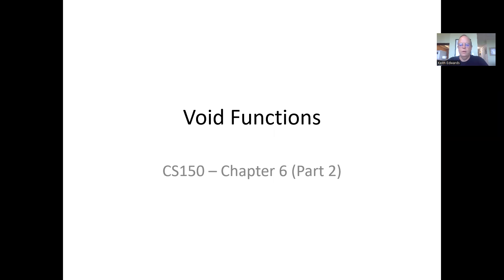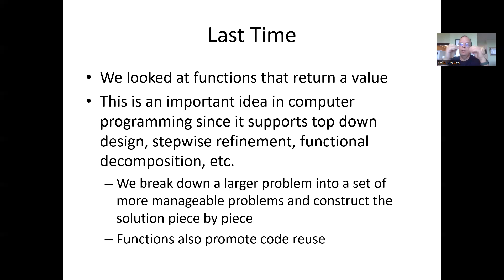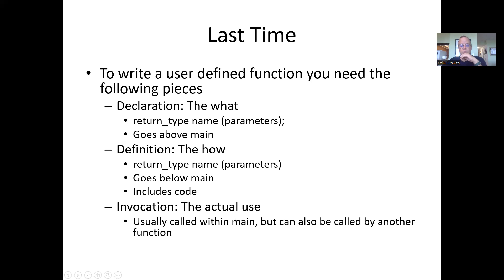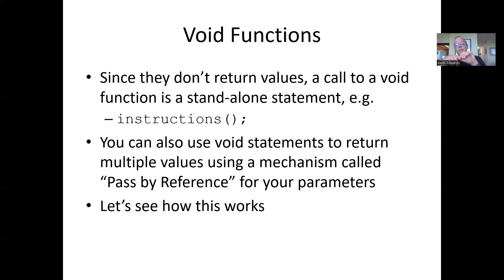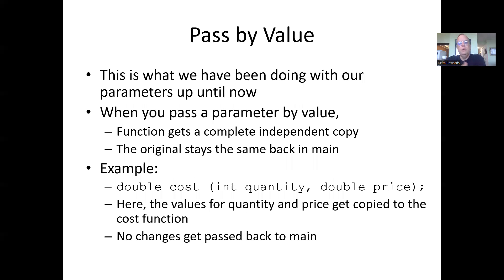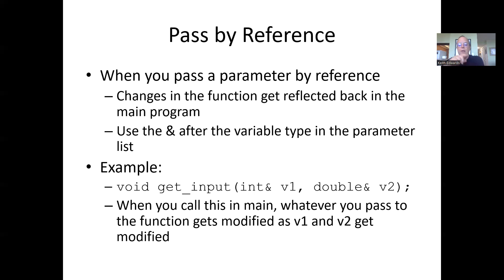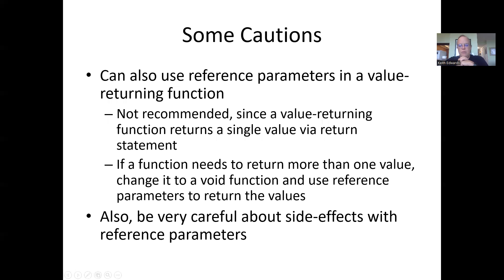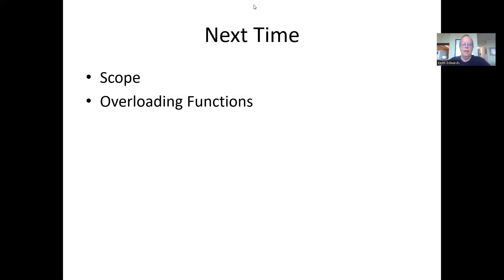CS150 - User Defined Functions Part 2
In C++, you can also write functions that do not return a value. These are called void functions. We can also use void functions to return multiple values when we use pass by reference parameters. In programming parlance, we often refer to these types of functions as procedures.